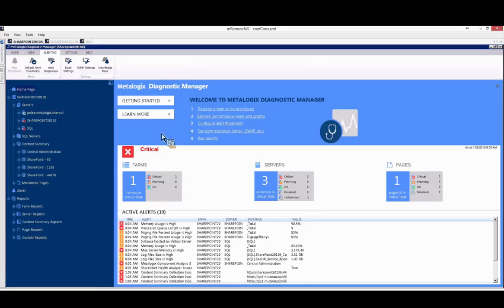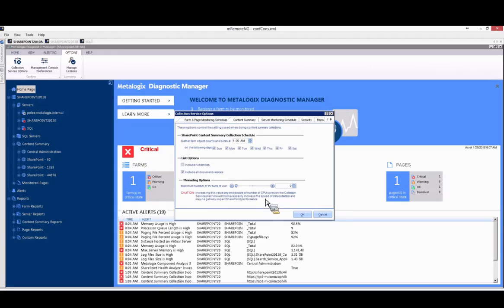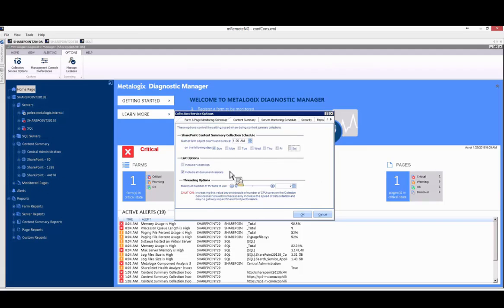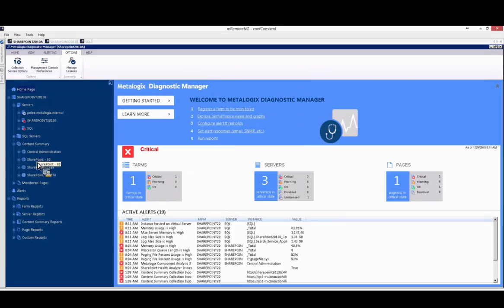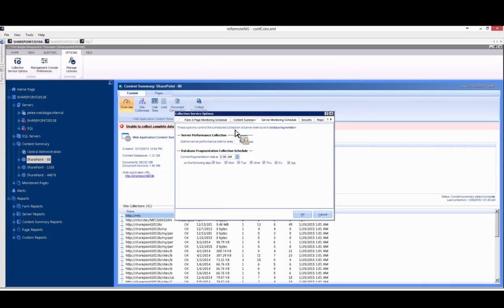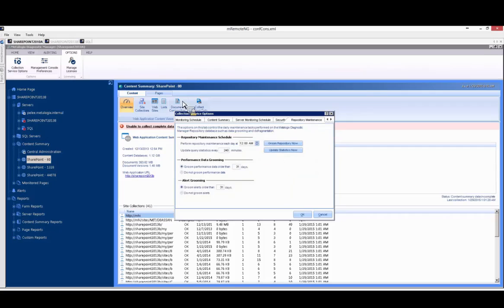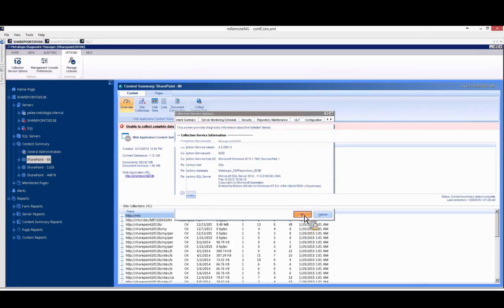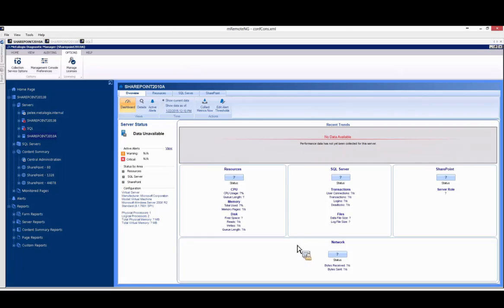7-DM301 Advanced Configuration